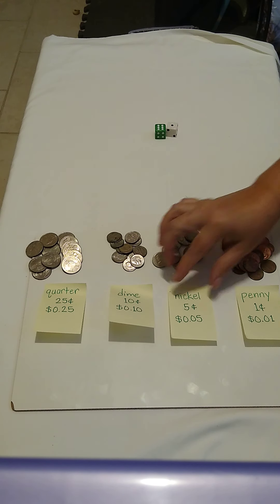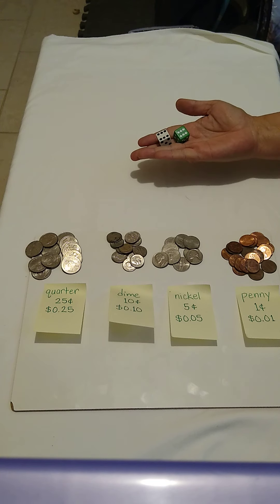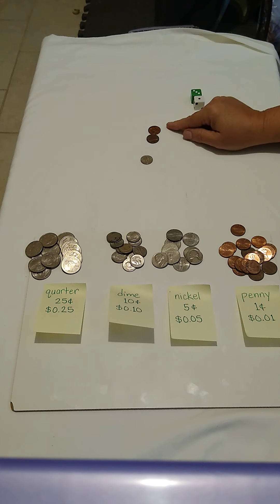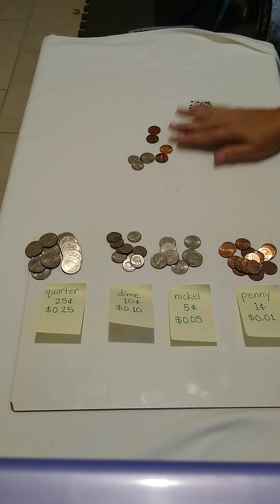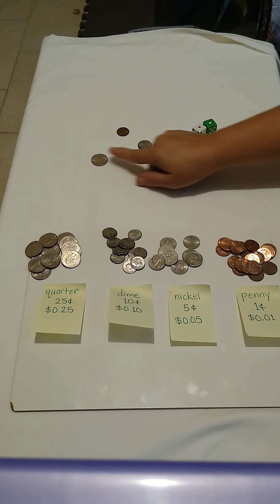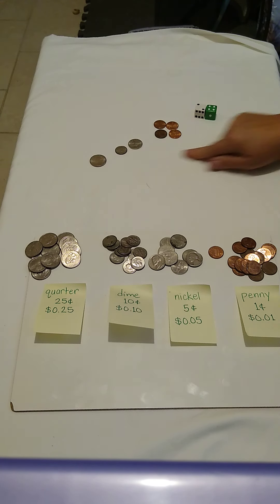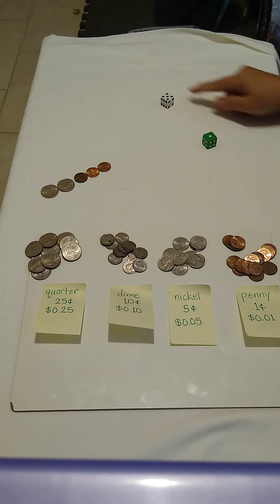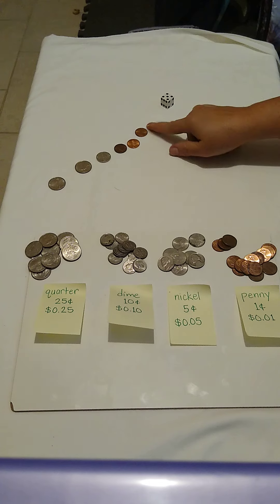Penny-Nickel -Dime-Quarter Exchange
This is a great game to practice mental math addition and counting on strategies while counting money.